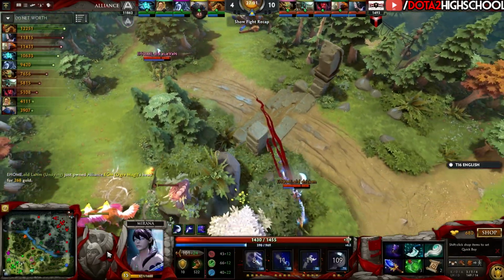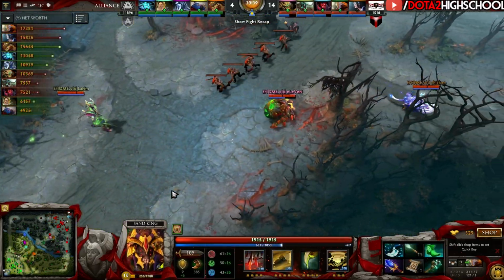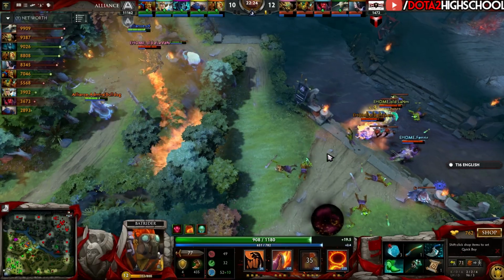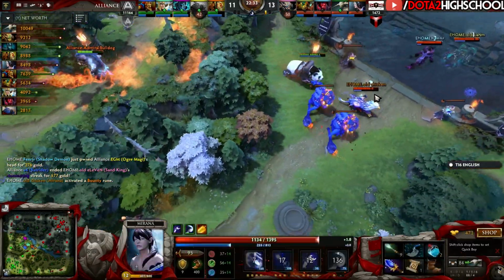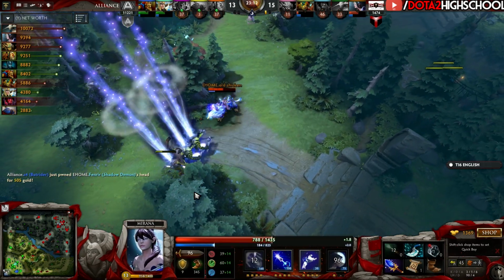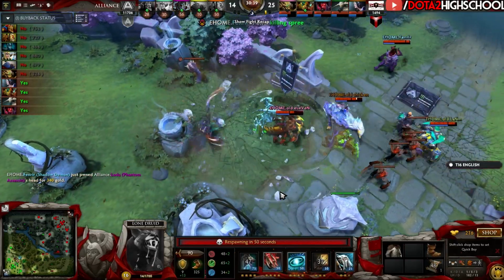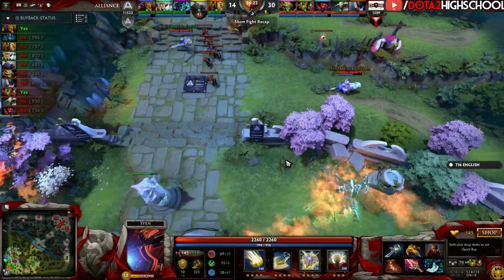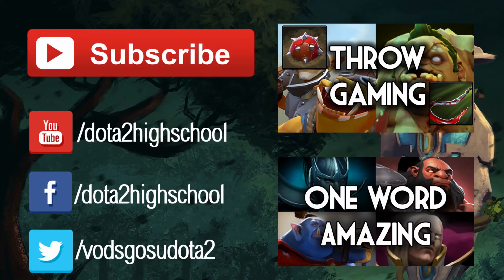That magic draft - Alliance EHOME - Dota 2 Ti 6 Main Event | Upper Bracket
id match :
 Alliance EHOME - Dota 2 Ti 6 Main Event | Upper Bracket